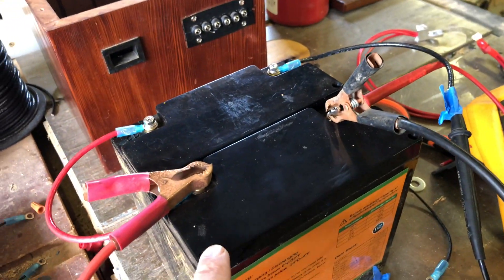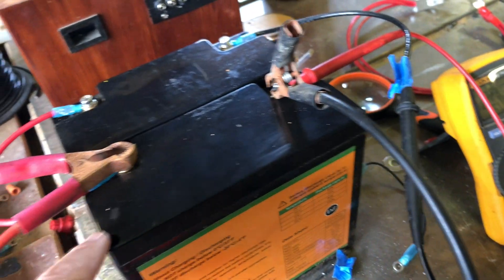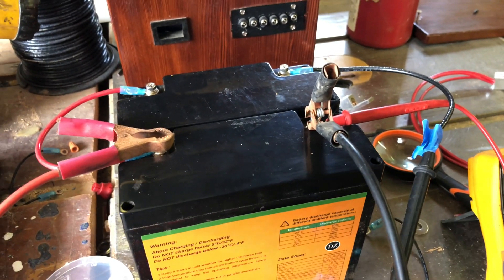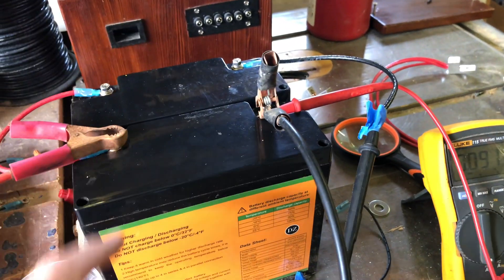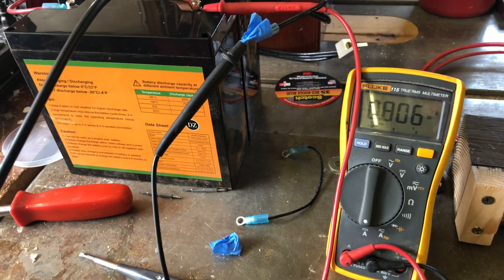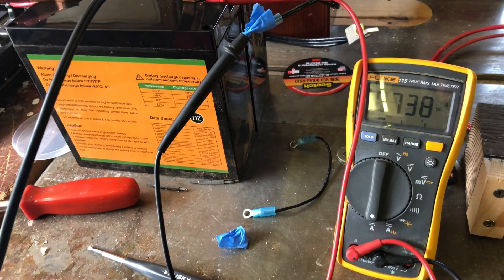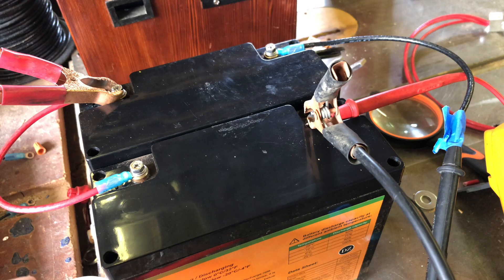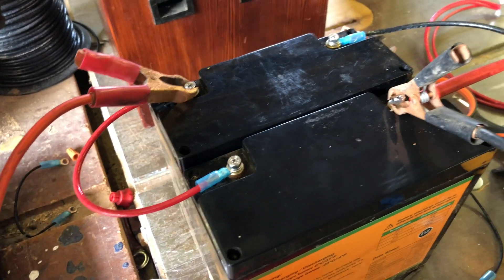Avoid This Mistake When Wiring Batteries in Parallel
Wiring batteries in parallel can significantly boost your system's capacity, but incorrect wiring can lead to serious consequences, including fires and battery damage. In this video, we'll delve into the crucial steps to ensure safe and efficient parallel battery connections.

100 ah batteries

Key Topics Covered:

Understanding Parallel Connections:
How parallel wiring increases capacity without affecting voltage.
The importance of using identical battery types and capacities.
Common Mistakes to Avoid:
Reverse Polarity: The most dangerous mistake, leading to short circuits and fires.
Uneven Load Distribution: Potential damage to weaker batteries.
Inadequate Wiring: Using undersized cables can cause overheating and voltage drops.